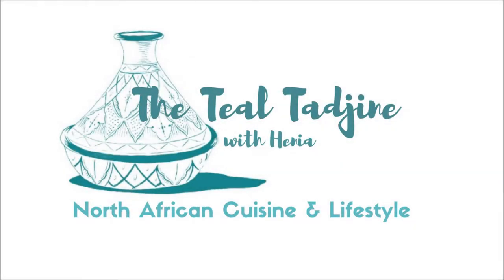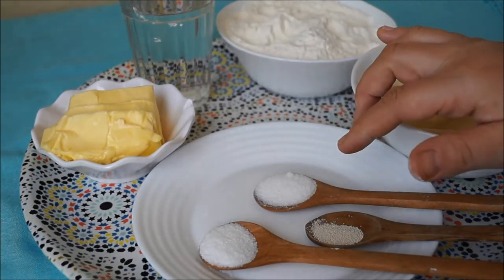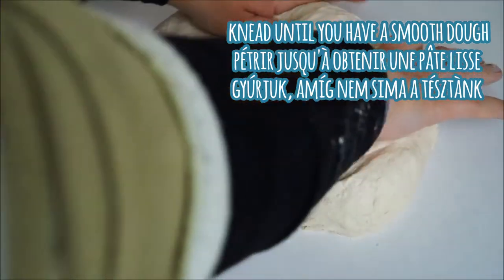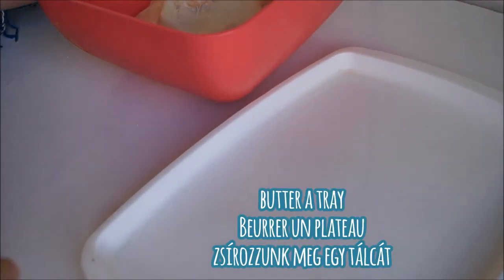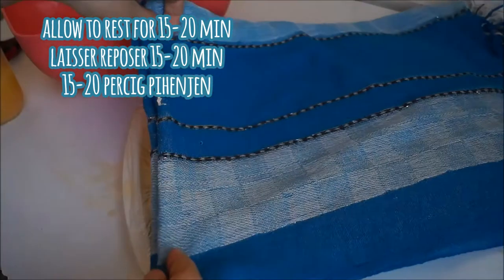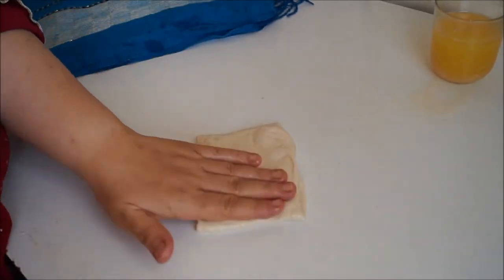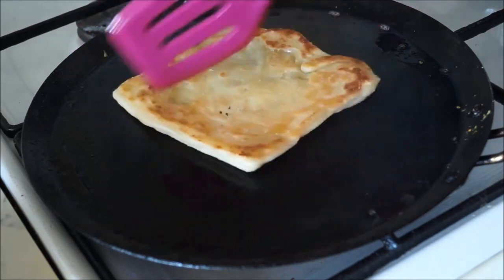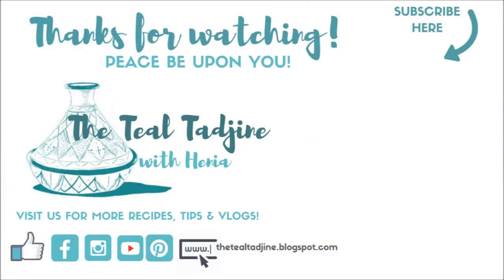Easy North African Layered Crêpes | Msemmen, Maârek, Rghaif, مسمن { VIDEO SERIES }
🍴 Recipe video for  How to Easily Prepare North African Layered Crêpes | Msemmen, Maârek, Msamen, Musamen, Rghaif, Crêpe Feuilletées Maghrébine, Ensemna, Semniyette,  Moufleta, Mofletta, Leveles Észak-Afrikai Lepénykenyér
{ VIDEO SERIES  }  🍴

It's completely FREE! And if you'd like to receive notifications for new videos, just activate them by hitting the little bell 🔔 under the video . ⚠️

🍔 Tried out one of my recipes? Let me know!  🍔
Share pictures of your creations on my Facebook page or Instagram. Social Media links can be found below ⬇️⬇️⬇️
Just tag them
Msemmen or Maarek specialty of all the North African countries. Msemmen are traditional, rich, layered, crêpe-like flatbreads  They're are squares of dough very thinly spread out, folded in on themselves like an envelope then cooked to give the appearance of  layered, flaky  and tender parcel.

They take a little practice to get right, but the results are worth it. In this video series, I'll be showing you several ways to prepare this North African specialty. In today's video, I'm sharing a method that requires half the time and effort kneading than the traditional method.

Msemmen are similar to Saudi and South Asian Mutabbak, Matabbak, Mutabbaq as well as Somali and Yemeni Malawach, Malawah Malawax, Indian Paratha, North African Meloui, Melwi and Turkish Gözleme.

Please stay tuned in for the rest of the videos in this series, including a video on how to prepare this without kneading, with only flour, gluten-free and several ways to fold and enjoy this tasty treat !
 🍴 INGREDIENTS 🍴
👉 English
500g - 2  cup  semolina flour/fine semolina (semoule fine, smid daqiq)
500g - 2 1/2 cup flour
1/2-2 tsp salt (use 2tsp if you're serving it savory, 1/2tsp if sweet)
1- 2 tbs sugar (use 2TBS if you're serving this sweet, less if savory)
pinch of dry yeast
about 600ml - 2 1/2 cups warm water  (-/+)
250g - 1 cup melted butter for folding

👉 En Française
500g - 2 tasses de farine de semoule (semoule fine, smid daqiq)
500g - 2 1/2 tasse de farine
1-2 cuillères à café de sel
1- 2 cuillères à soupe de sucre
pincée de levure sèche
environ 600ml - 2 1/2 tasses de  d'eau chaude (- / +)

👉Magyarul
500 g - 2 1/2 csésze liszt
500g - 2 csésze finom búzadara
 1-2 tk. Só (több sót, ha sósan szereted, kevesebb, ha édesen)
1- 2 ek cukor
csipetnyi száraz élesztő
körülbelül 600 ml - 2 1/2 csésze melegvizes  (- / +)

 And as always until next time …. Peace and blessing be upon you!